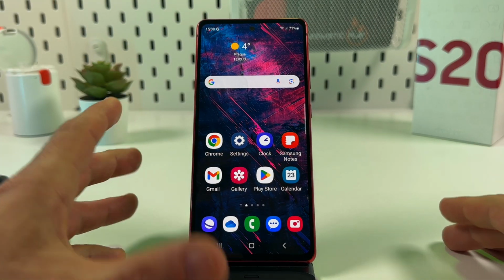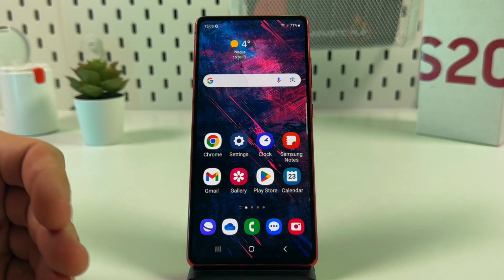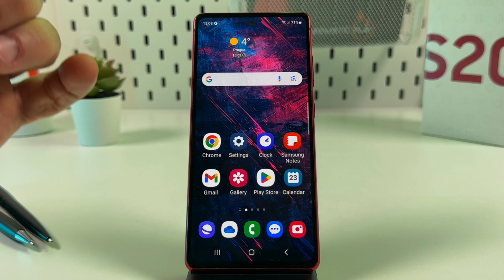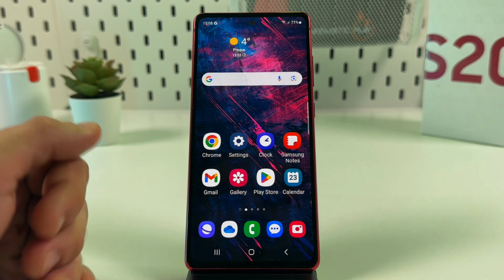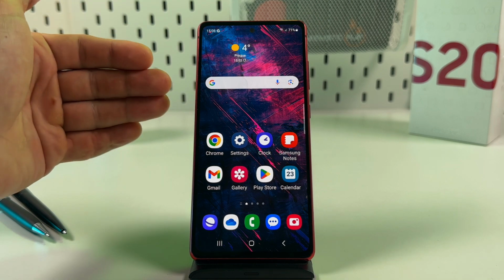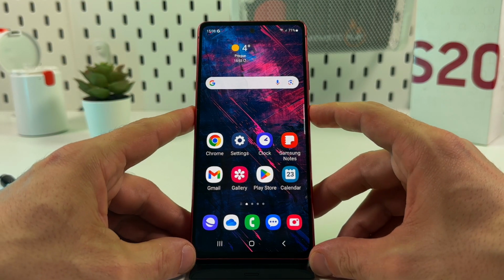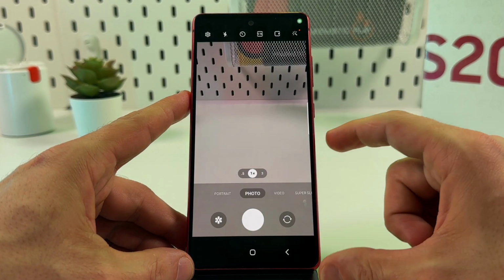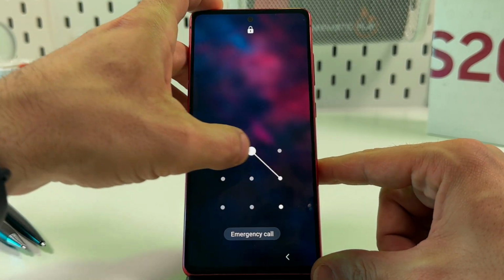Set SD Card as Default Photo and Video Storage on Samsung Galaxy S20 FE - Easy Guide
Struggling with limited storage on your Samsung Galaxy S20 FE? Discover a simple change in settings that will allow you to use an SD card for storing all new photos and videos by default! This quick guide will show you step-by-step how to make this switch so you never have to worry about running out of space again. Perfect for photography enthusiasts and frequent users, watch now to learn how to maximize your phone's storage capabilities effectively.

This video also covers the following topics:
Setting Samsung Galaxy S20 FE to Store Photos and Videos on SD Card
Samsung Galaxy S20 FE Storage Adjustment: Using SD Card as Default
Switch Storage to SD Card on Samsung Galaxy S20 FE for Media Files